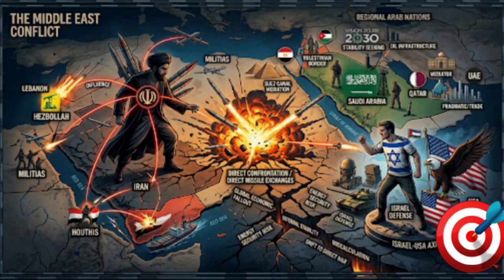Middle East War Analysis: Role of USA, Iran, and Regional Powers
The Middle East stands at a historic crossroads. In this detailed analysis, we explore the intensifying confrontation between Iran, Israel, and the United States. Beyond the headlines, we examine the strategic stances of regional powers like Saudi Arabia, Egypt, and Jordan. How does this modern conflict reshape the heritage of the region, and what does it mean for the global balance of power? Join Gestic Heritage as we break down the complex geopolitical web of the Middle East.